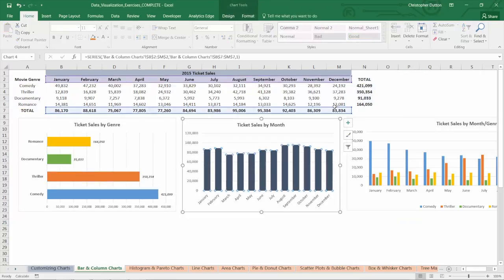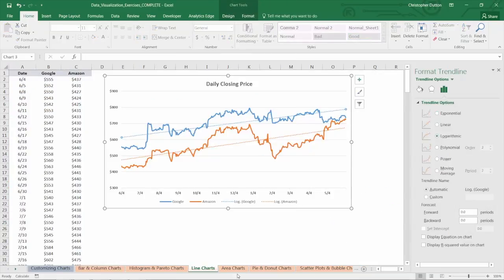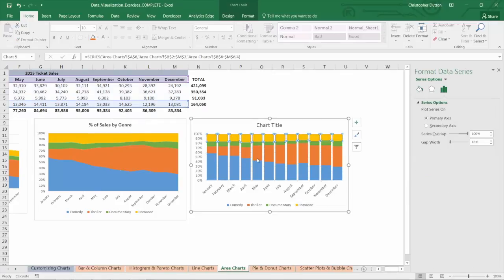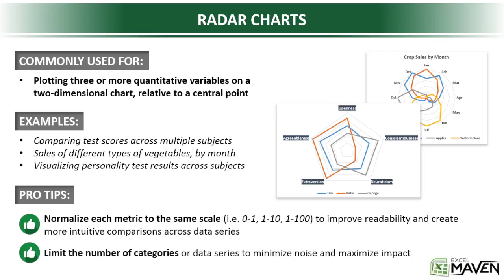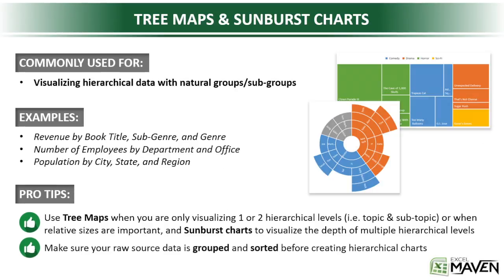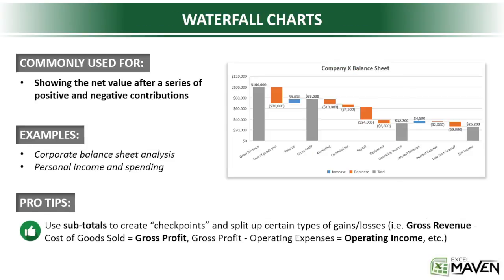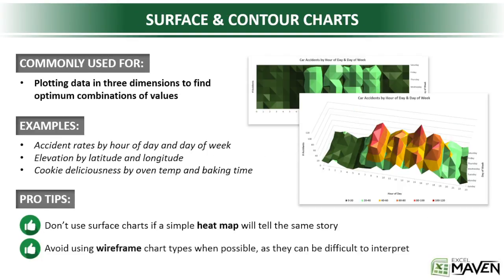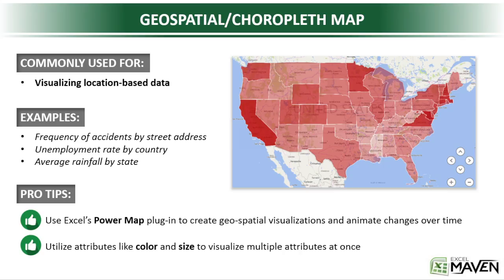Master Advanced Charts & Graphs in Excel 2016